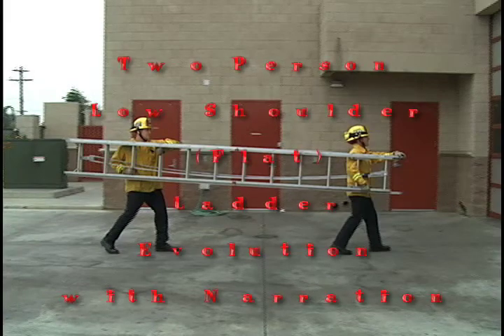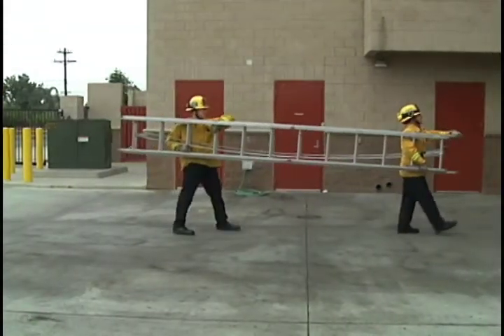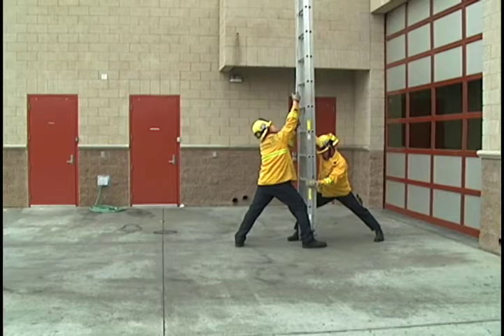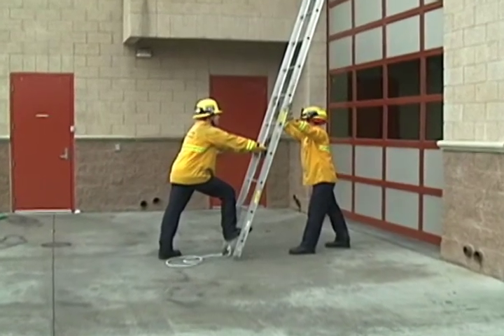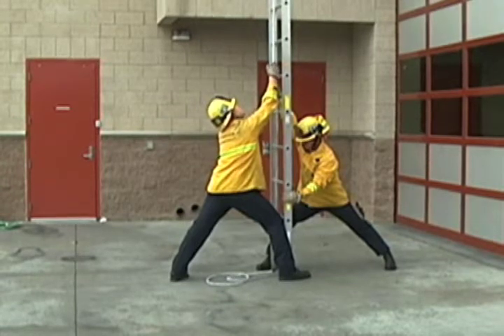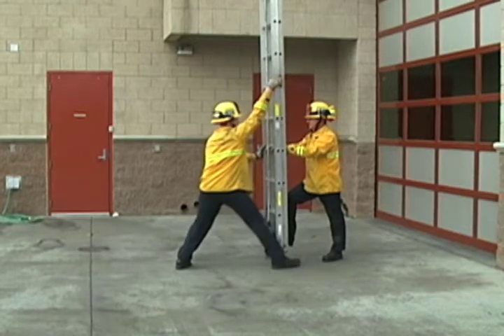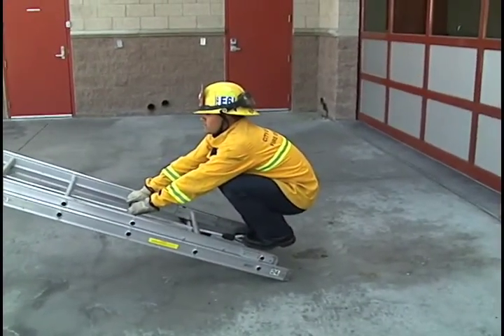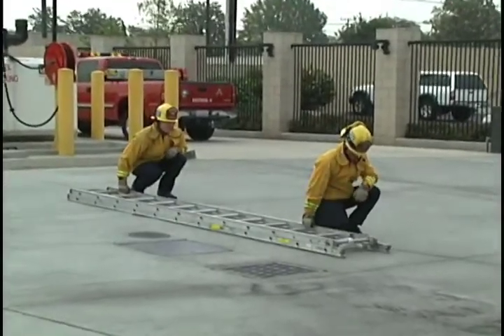2 Person Low Flat (Narration)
Anaheim Fire Department Ladder Evolutions